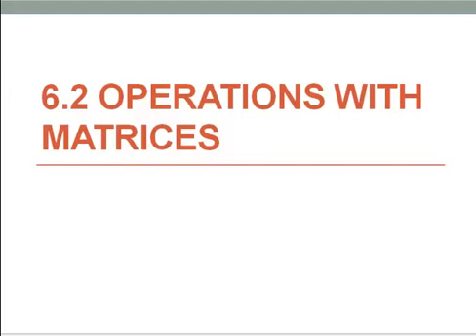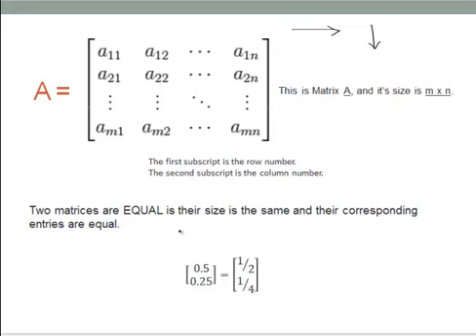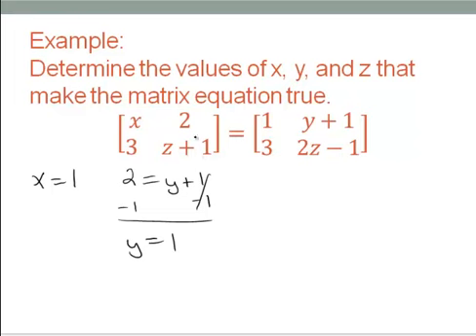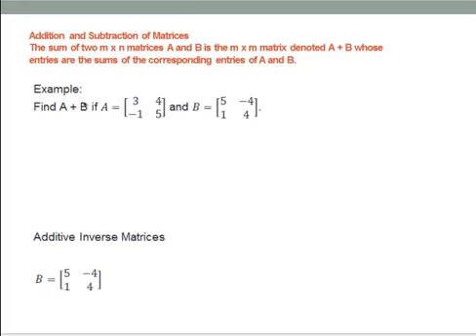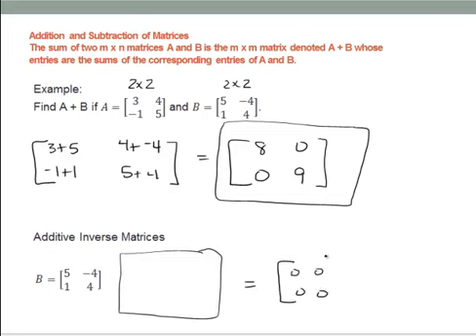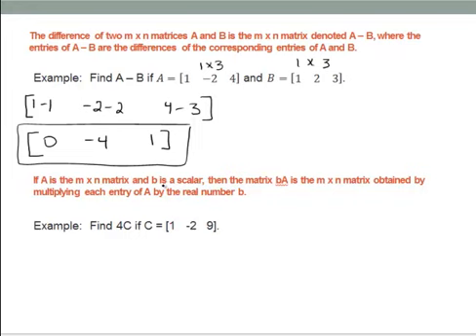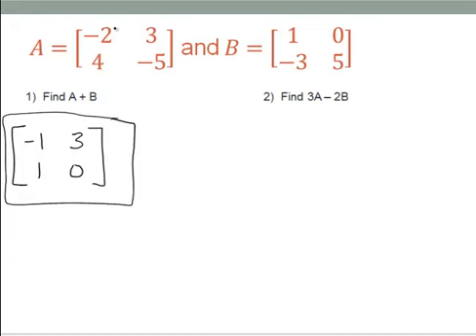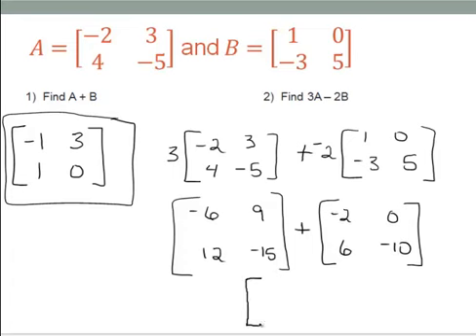6.2 Operations with Matrices